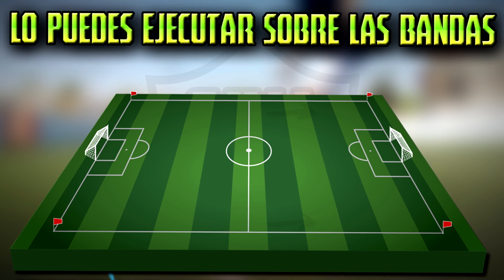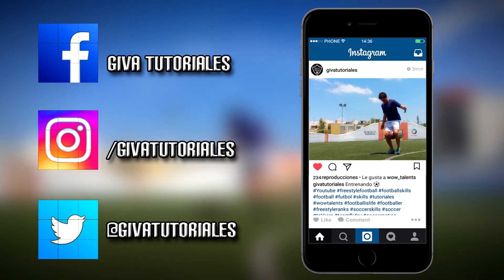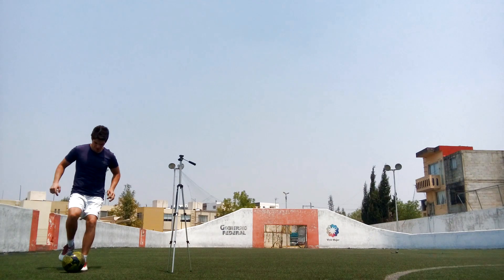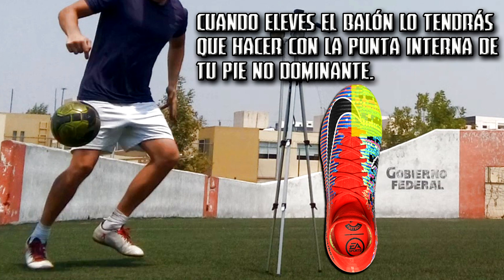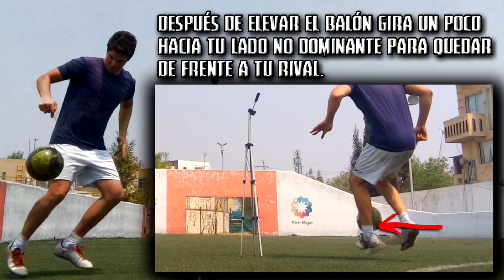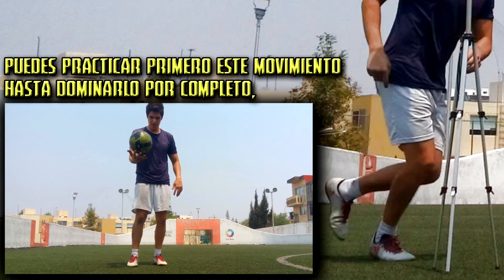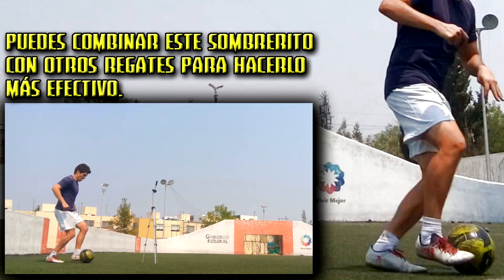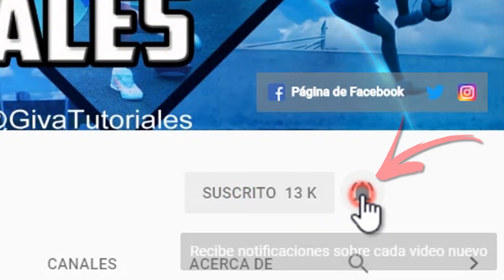Aprende el REGATE MÁS FÁCIL Y EFECTIVO de NEYMAR JR | NEYMAR SOMBRERO | Neymar skills | TUTORIAL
Nuevo sombrerito de Neymar jr, Neymar sombrero flick, sombrerito de Neymar, como hacer el sombrero de Neymar, neymar best skills, the neymar rocket, neymar rainbow, mejores sombreritos de neymar. En este video te muestro el sombrerito más fácil y efectivo que ha hecho el crack brasileño Neymar Jr.

Comenta abajo que otros regates o trucos quisieras ver en los próximos tutoriales! SALUDOS!!